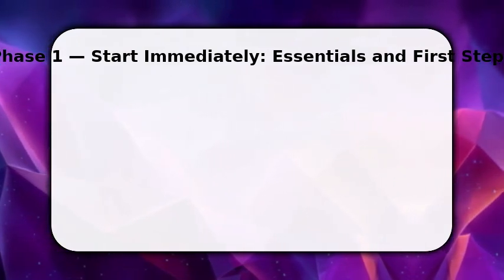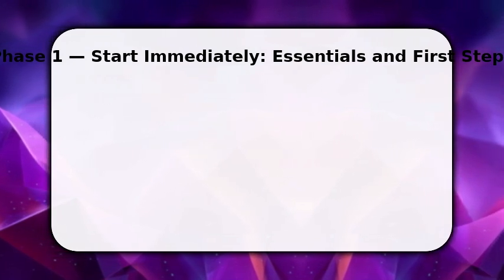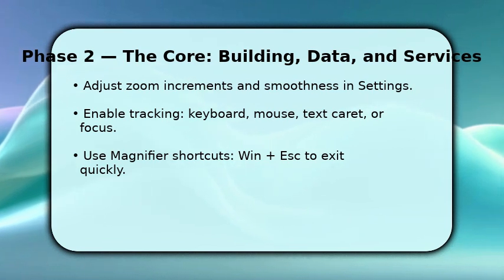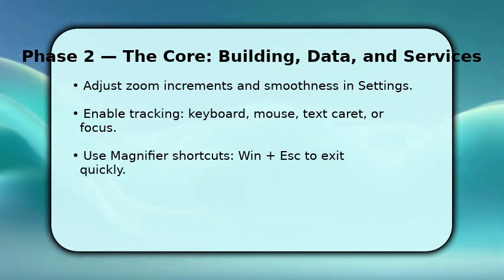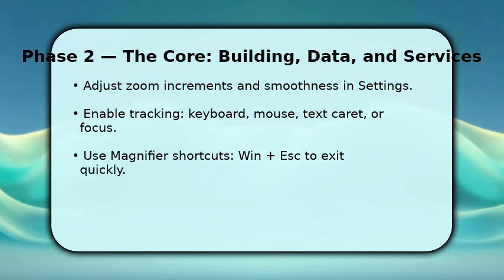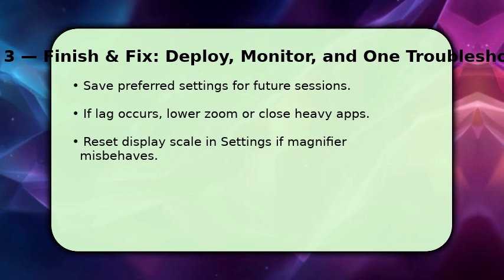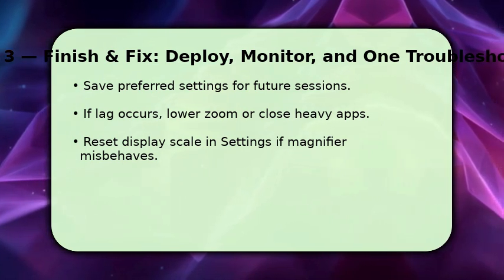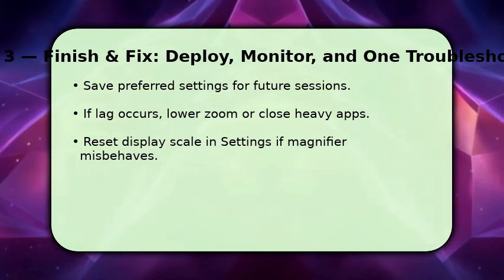How to Zoom Desktop Screen (only Way)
How to Zoom Desktop Screen (only Way) | 🔒 Surfshark VPN Deal — Stay private and secure. $1.99/mo + 3 Months Free ▸

Discover the ultimate guide to zooming your desktop screen for an enhanced viewing experience. This video covers various methods, including keyboard shortcuts and third-party software options tailored specifically for Windows users seeking a seamless way to magnify their digital workspace.

zoom desktop, desktop magnification, Windows zoom in/out, keyboard shortcuts for screen zooming, third-party screen zoom tools